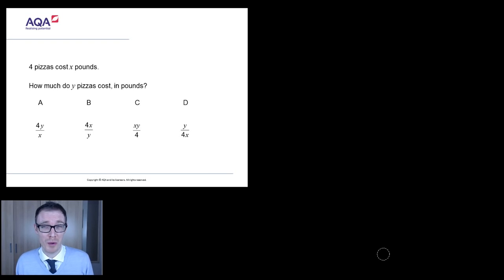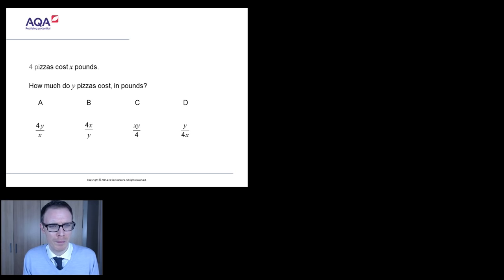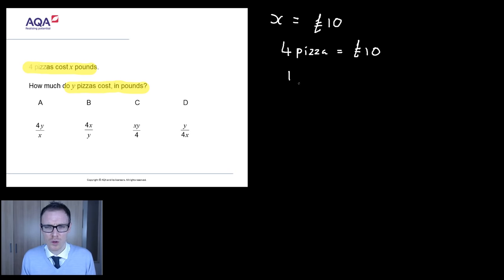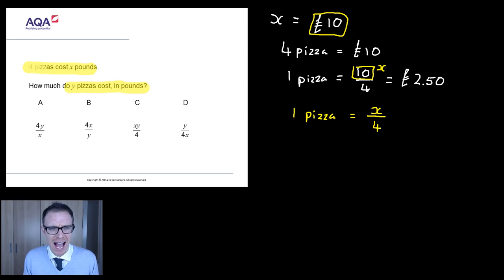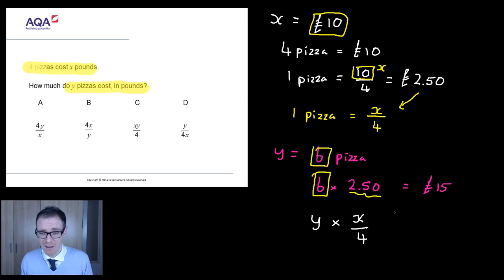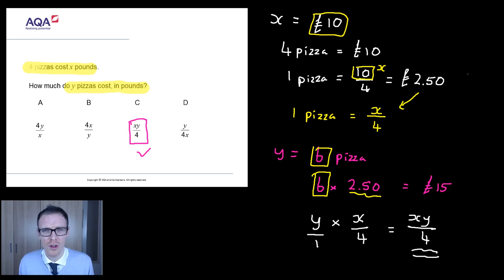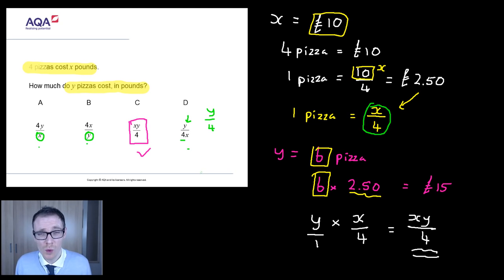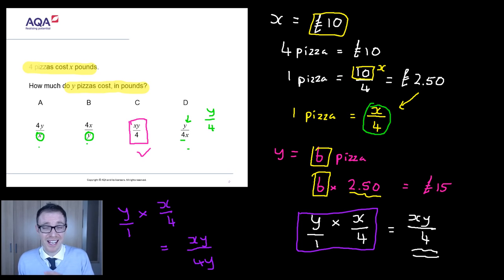Proportion: GCSE Maths Question of the Week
This is a video for the new GCSE Maths specification on Proportion created using questions written by the awarding bodies for Diagnostic Questions